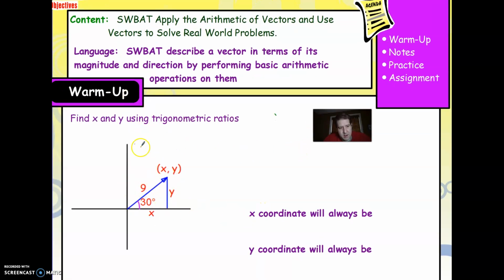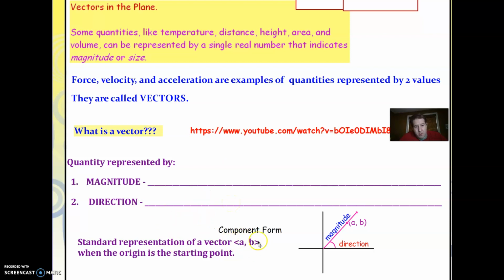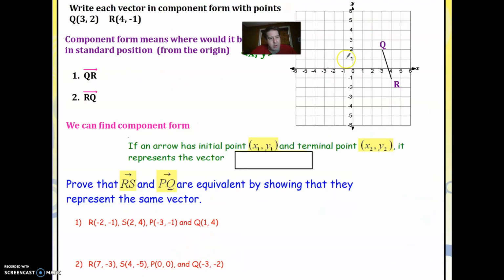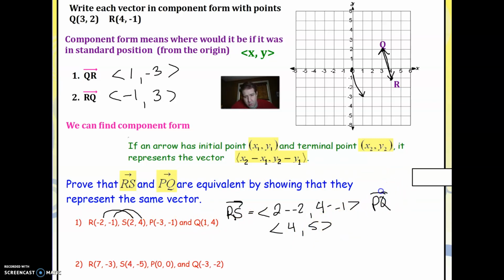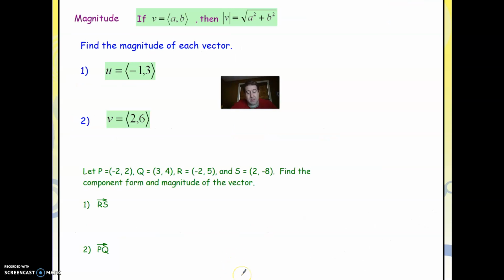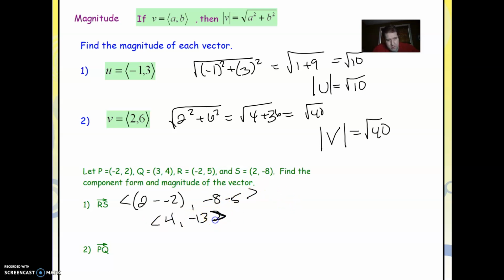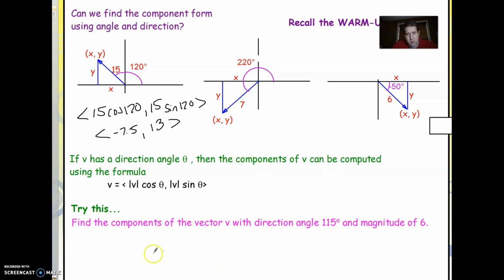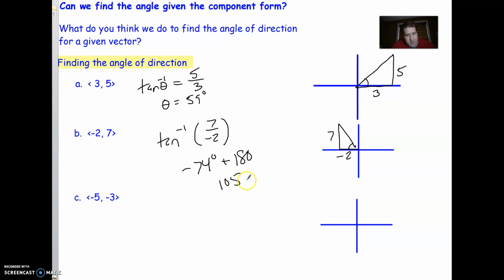Precal U4T1L1 - Vectors - Finding angles and component form